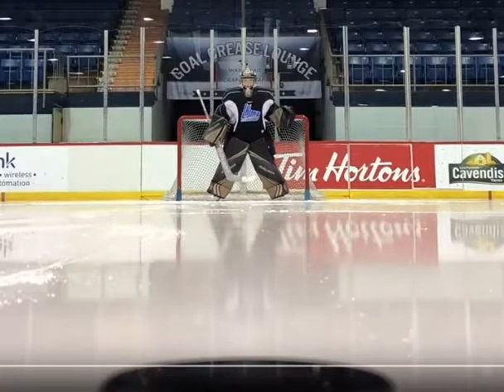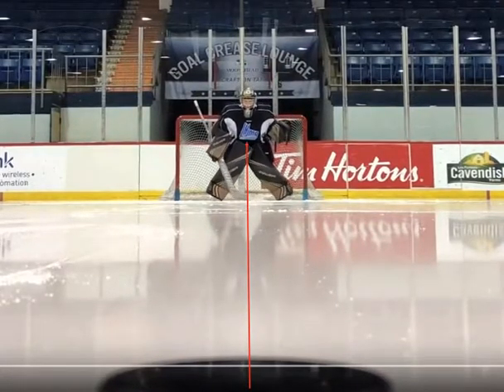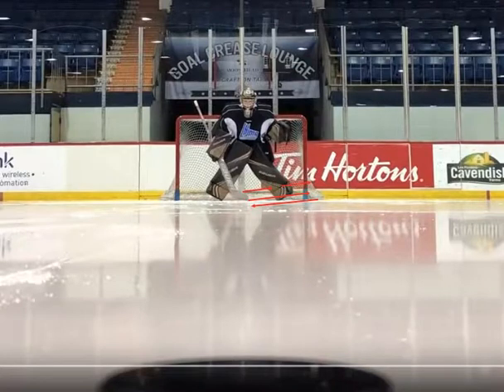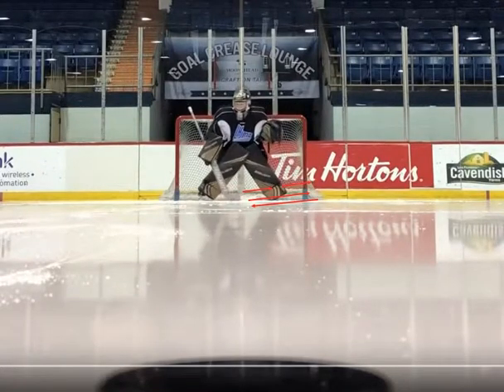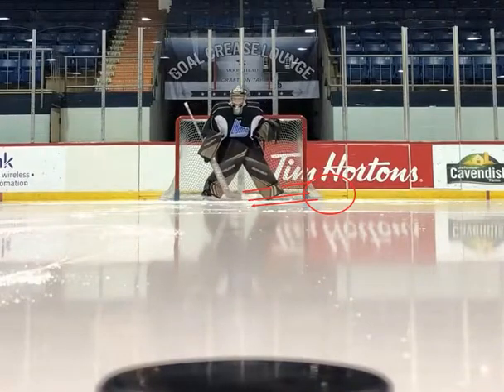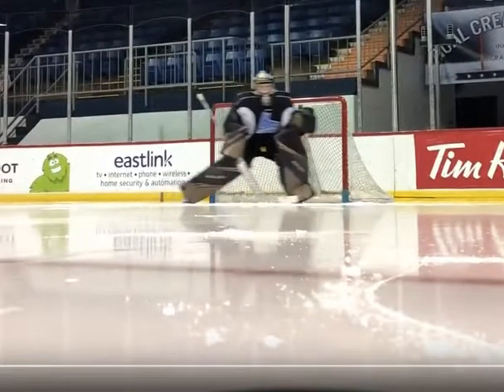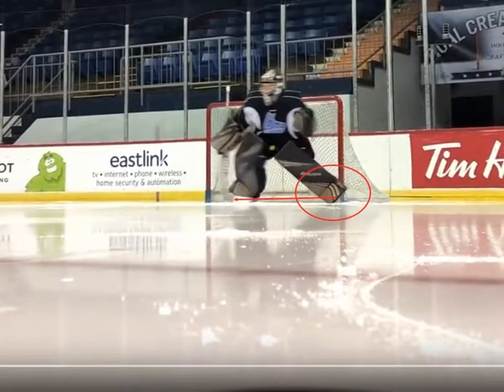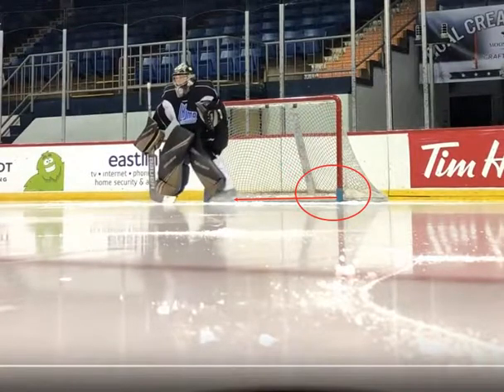Week # 6 Quick Change in Momentum